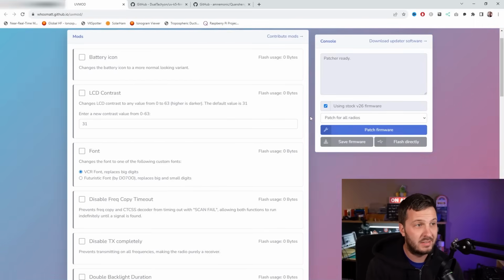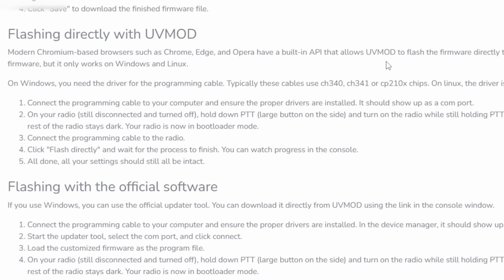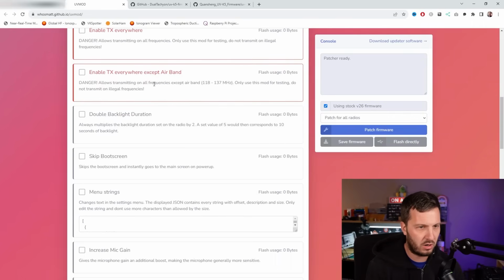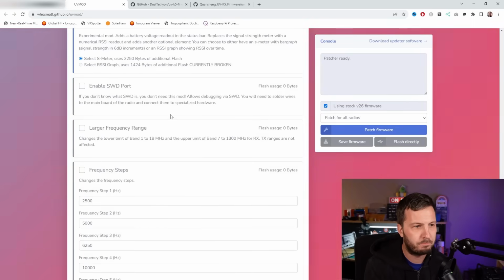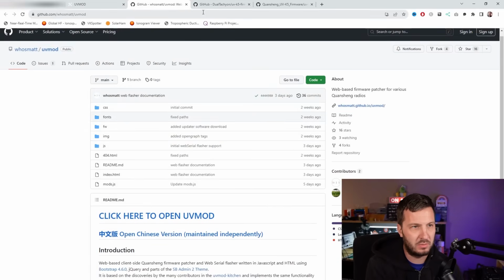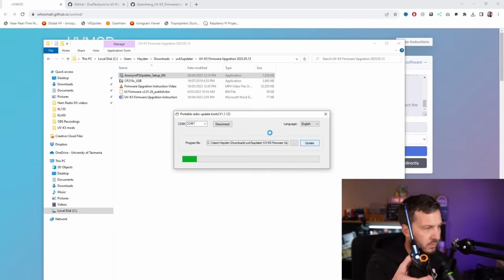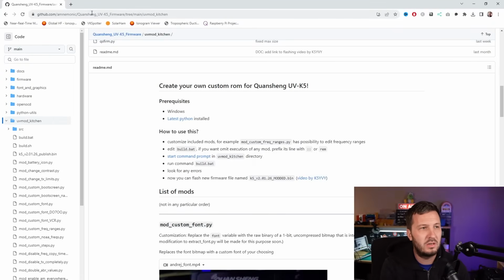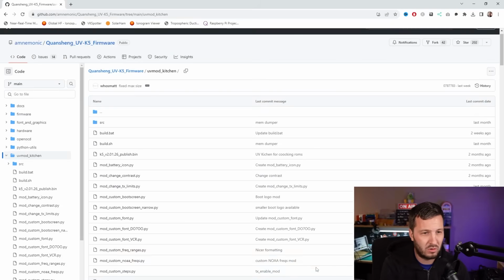Mod Your Quansheng UV-K5 - EASY! [Make it Even Better]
These new mods for the Quansheng UV-K5 unlock the radio with many cool and nifty extra features! You can create and download your own firmware, but you can also directly flash it to the radio thanks to a cool feature called Web Serial.

Programming Cable
Better Antenna

⏱️Chapters⏱️
0:00 Mod the UV-K5 directly from a web browser
2:30 List of Mods/Firmware Hacks
7:31 Let's patch the firmware!
8:58 Some issues
9:57 Fixed!
10:42 Mic Gain mod test
12:04 Even more to explore